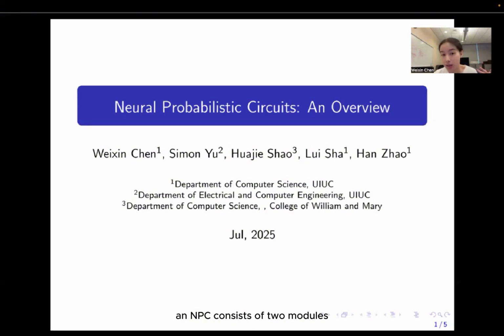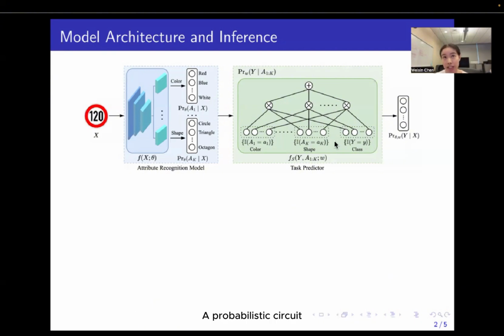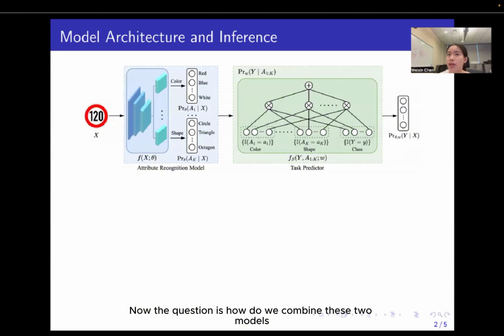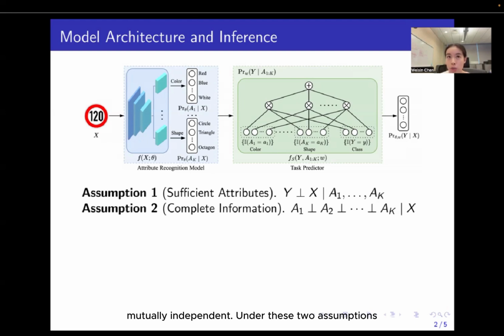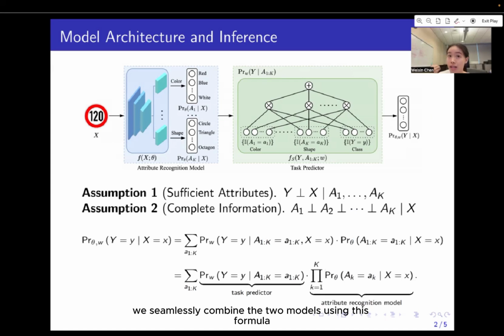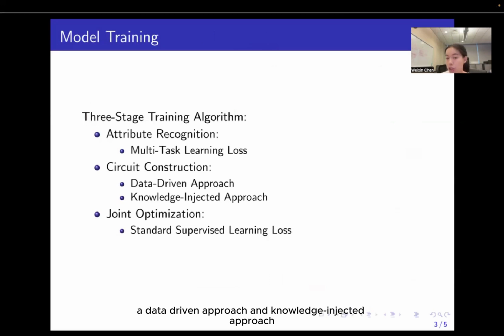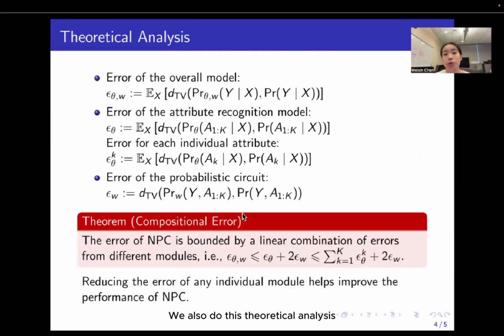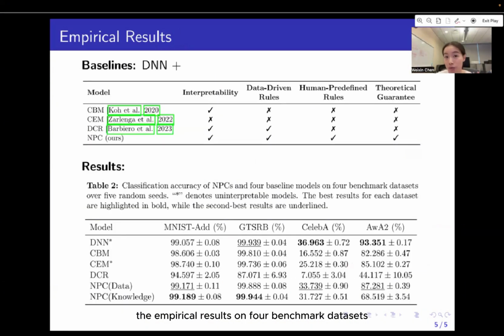[TPM 2025] Neural Probabilistic Circuits: An Overview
Paper: "Neural Probabilistic Circuits: An Overview"
Authors:  Weixin Chen, Simon Yu, Huajie Shao, Lui Sha, Han Zhao
Presenter: Weixin Chen

8th Workshop on Tractable Probabilistic Modeling (TPM) @ UAI 25